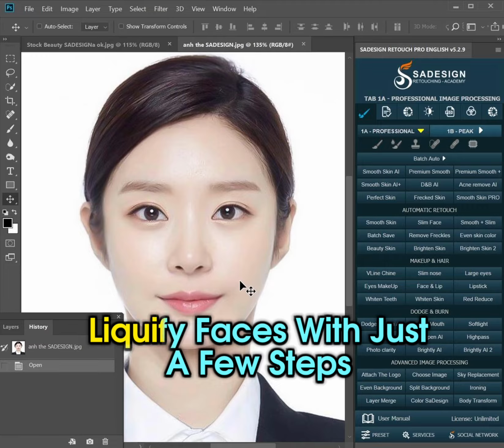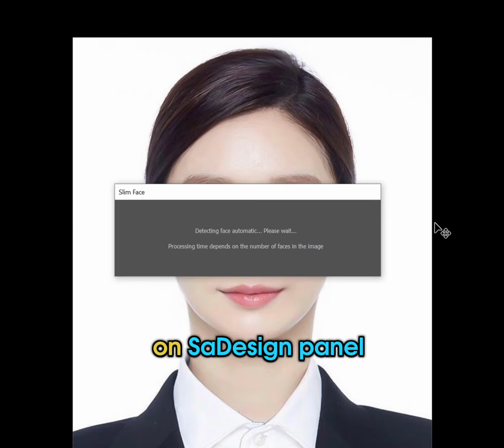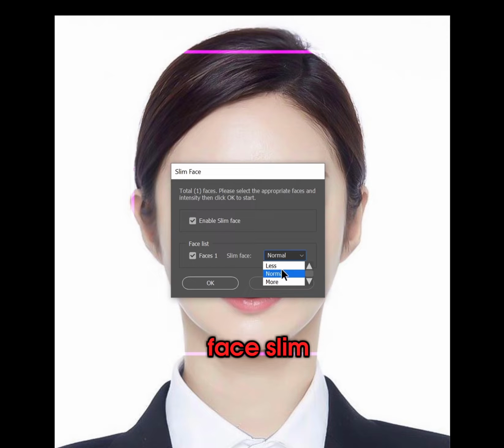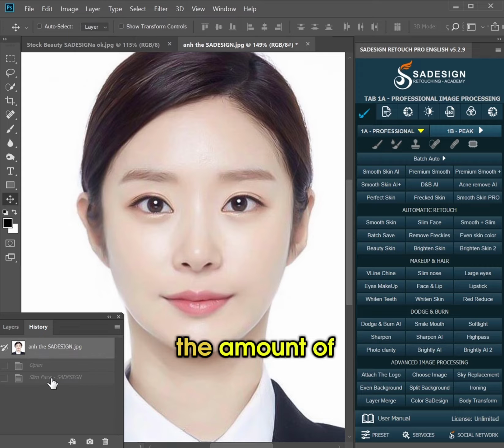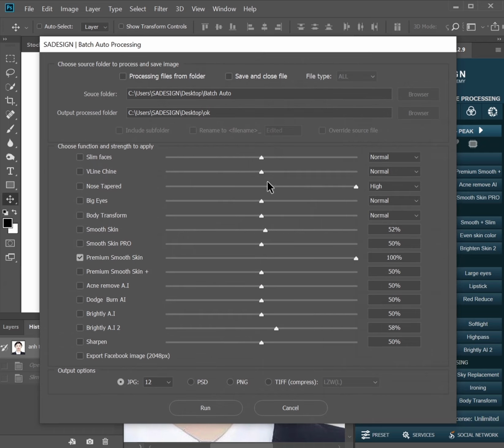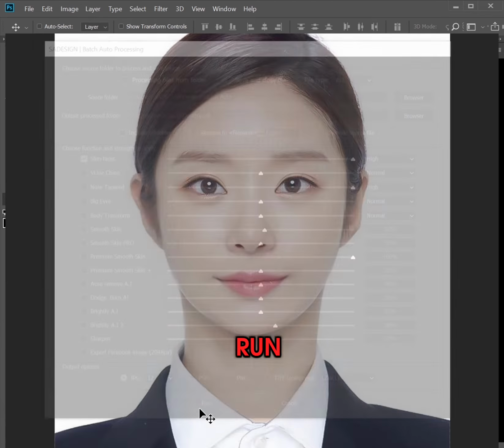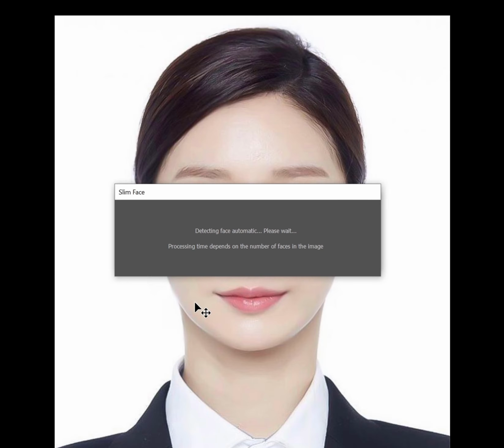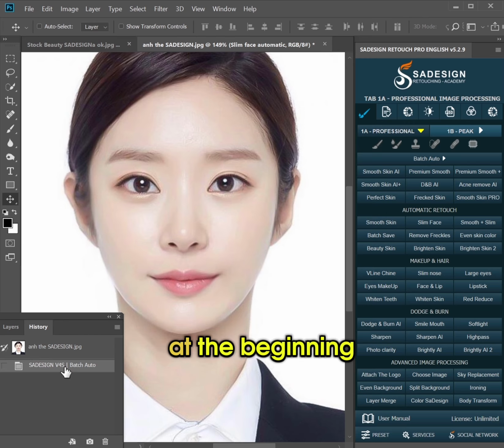Massive Automatic Face Slimming